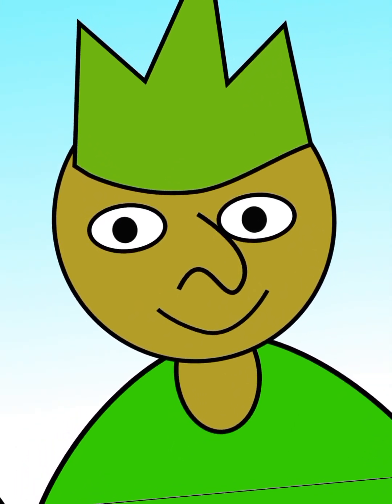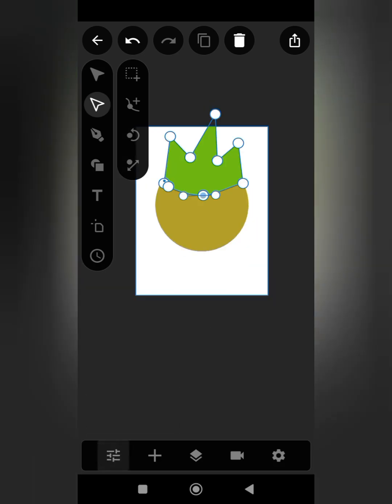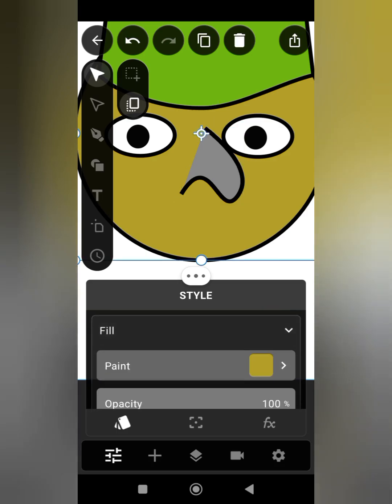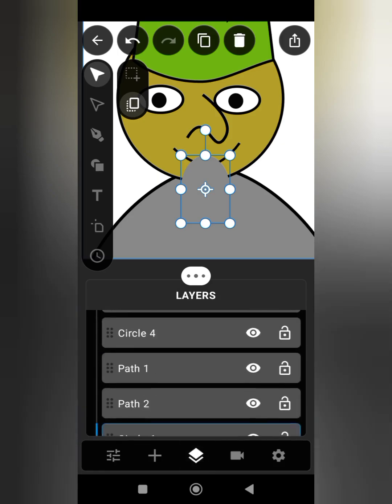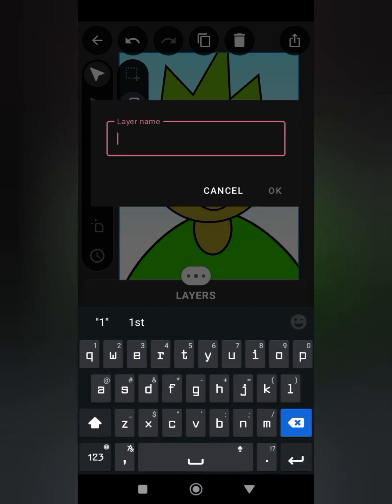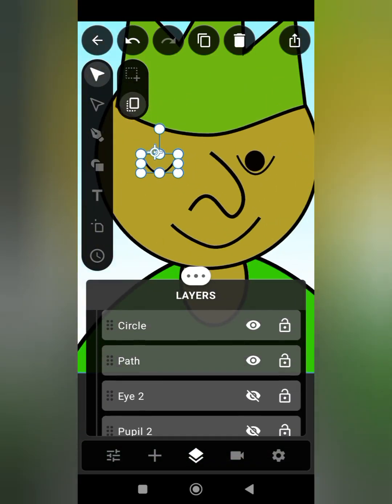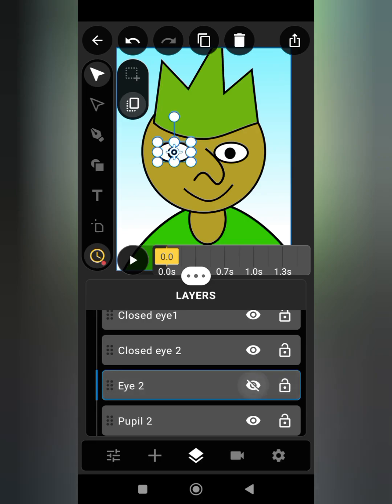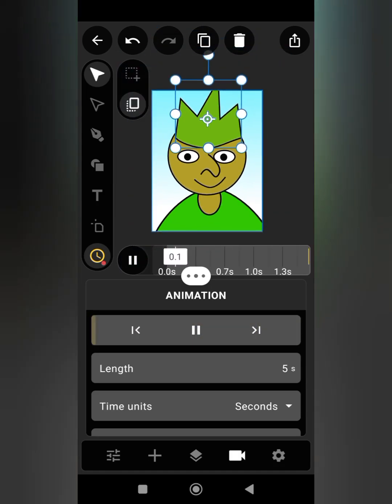Vector Motion App Tutorial: How to Make Character Eyes Blink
How to Make Character Eyes Blink | Vector Motion App Tutorial

In this step-by-step tutorial, learn how to create captivating eye blink animations for your characters using the Vector Motion App. Vectormotion may look limited, but trust me—it has so many possibilities. It’s possible to do lip syncing, make characters talk, make eyes blink, and even make objects move around another object in 360 degrees. It took me months to figure out these tricks.

Monetization Support: As YouTube hasn’t yet monetized my channel, I’d greatly appreciate your financial support. Consider buying me a coffee to keep the content coming!

My Bank Wire Details
Bank Name: Wema
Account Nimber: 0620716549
Name On Bank: Timilehin Ajewole Adeuragbemi
SWIFT Code: WEMANGLA
Country: Nigeria

Ton Wallet: UQBMKFXCVmekNe7ibZ6D2agHC7FsvjfSoT0MczYBYPHBGE8w